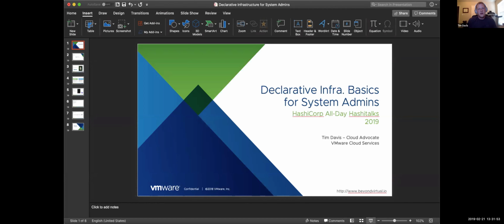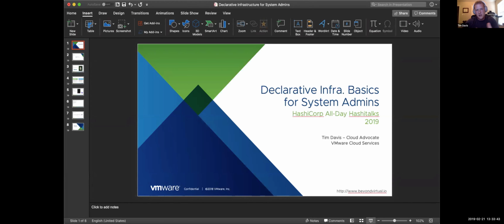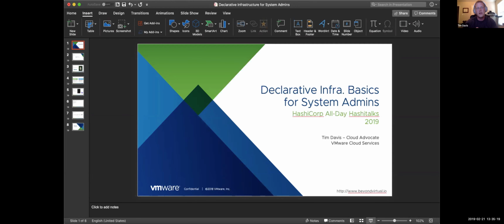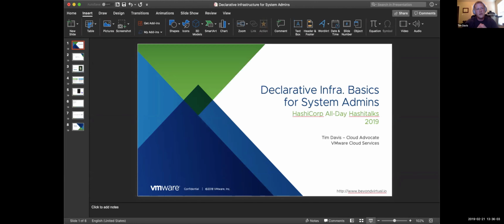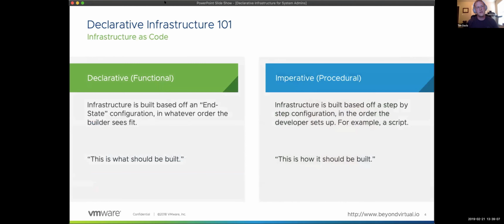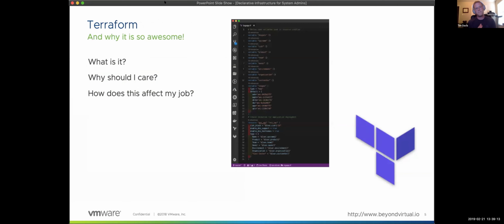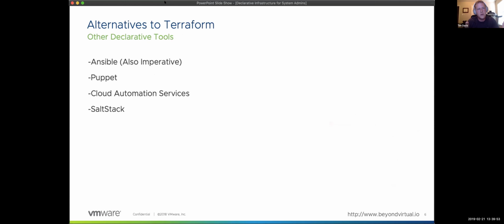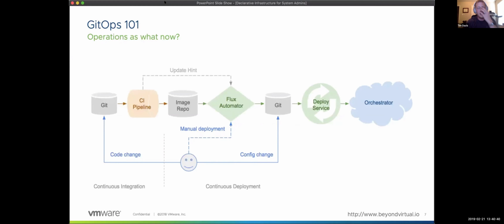Declarative Infrastructure Basics for Systems Admins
This talk is presented by Tim Davis of VMware. The presentation was part of the first HashiTalks online event—A 24-hour continuous series of presentations from the worldwide HashiCorp User Group (HUG) community and from HashiCorp engineers as well. The event took place from February 21-22, 2019.

This session is aimed at the everyday SysAdmin. You may just be getting started. Or, you're a seasoned veteran looking for how to explain this to your ops teams. Let's talk about Declarative Infrastructure at a 101 level and get everybody up to speed. -